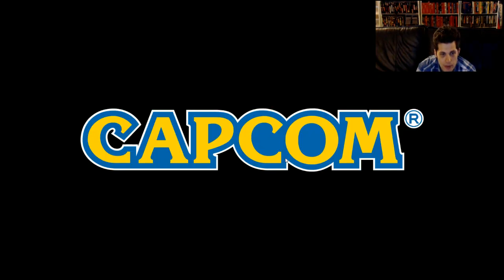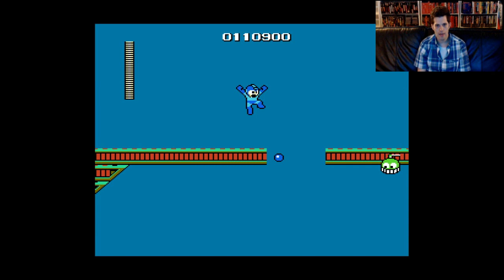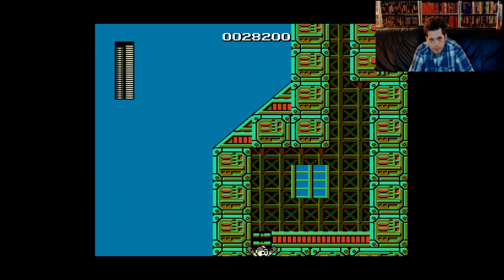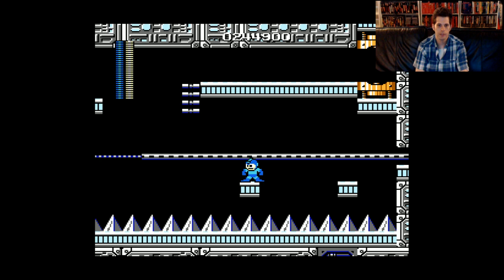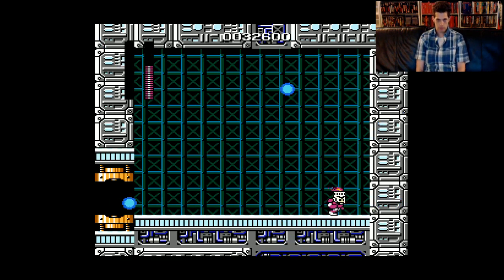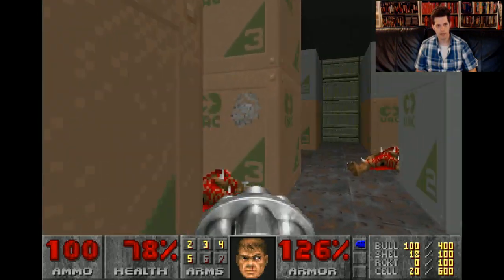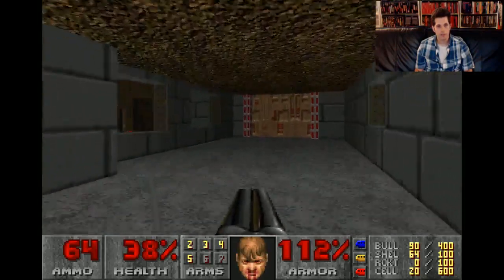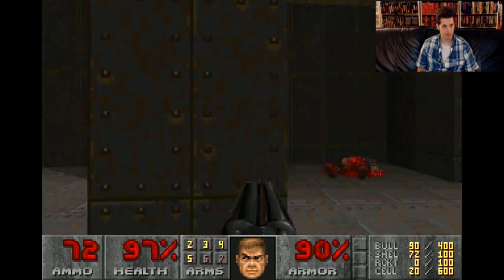Mega Man (Wilys Castle) and Doom 2 (Levels 4-6)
Mike Matei finishes Mega Man (the original game but for Legacy collection on Steam). And then plays a few more stages in Doom II: Hell on Earth!

Get notified of all our Live Streams by following us on YouTube Gaming! (Sign in and then click add)